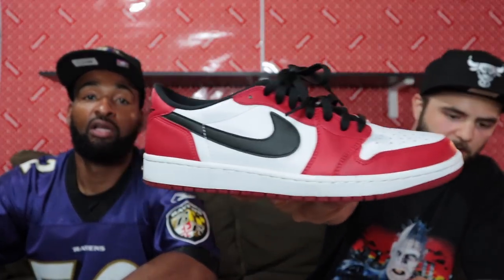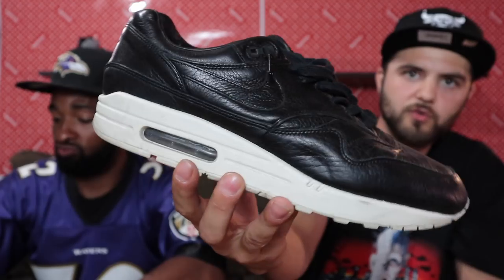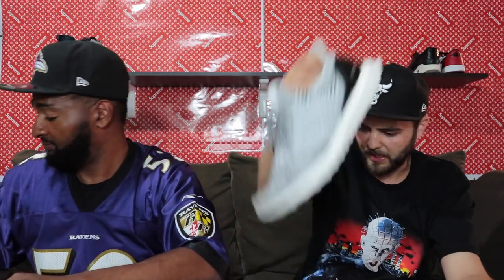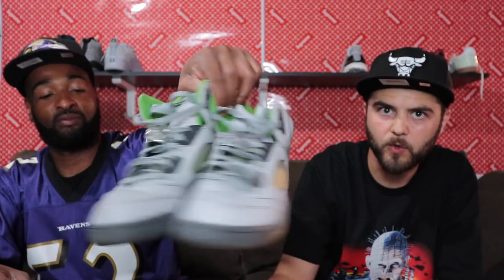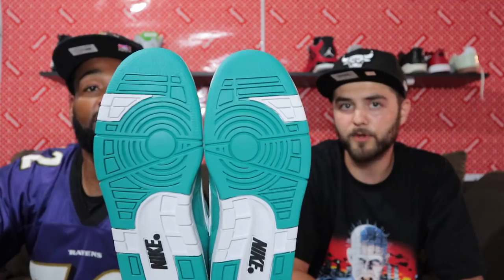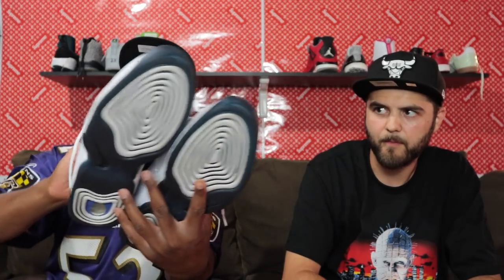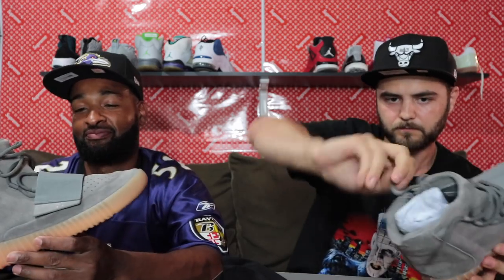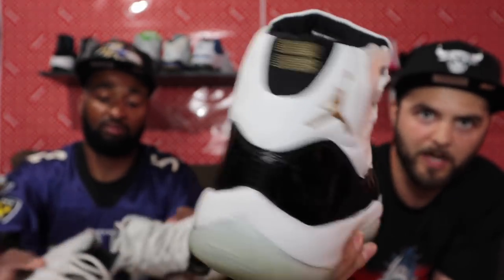$1250 SOLE SUPREMACY SICKLIT BEATER BOX BATTLE POPPING MYSTERY HEAT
Sole Supremacy Beater Box Battle 2018 Round 148

MoButtaz VS Rock_em Stock_em Kicks

Box 1
Jordan I Low Chicago Sz 10.5 $70
Nike Lab Air Max pinnacle Sz 11 OFFER
Adidas Ultraboost Oreo Sz 9 $180
Adidas Samba Sz 8 $80
Jordan 4 Toro Sz 13 $225
Jordan 12 Pink Sz 8.5 $220
Adidas Yeezy GUM 750 Sz 10.5

Box 2
Jordan 3LAB5 Gamma Sz 10.5 $190
SAVS T-shirt 3XL OFFER
Nike Magista Sz 10.5 $85
Jordan XII Low Grey Sz 12 $150
Jordan Green Bean V Sz 10.5 $140
Nike Air Force II Supreme $160
Nike Penny II Sz 11 $110
Jordan V Grape Sz 8 $90
Jordan XI DMP Sz 11 $265

Some Prices will be updated later.
Next Giveaway will be for 6k Subs and it will be FIYAAA!!!

Ebay Stores:
shoesupremacy: